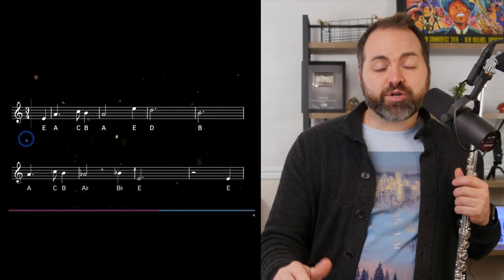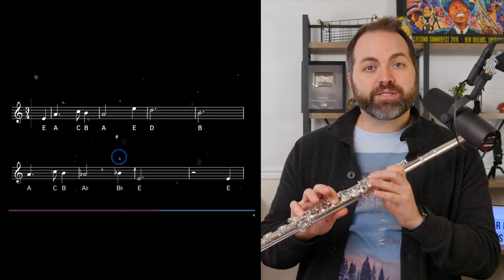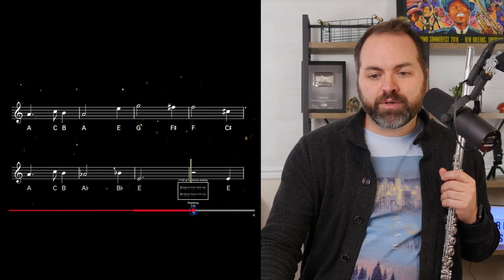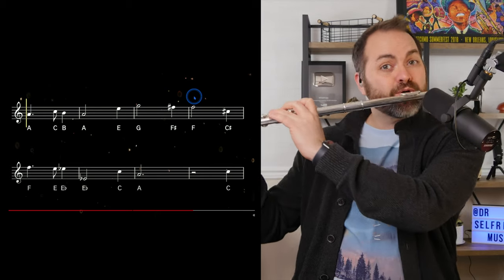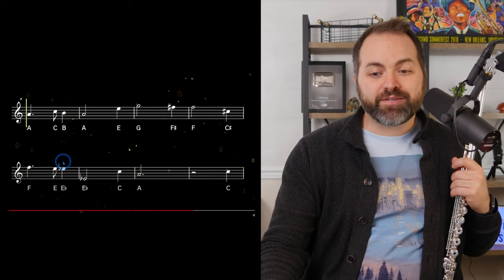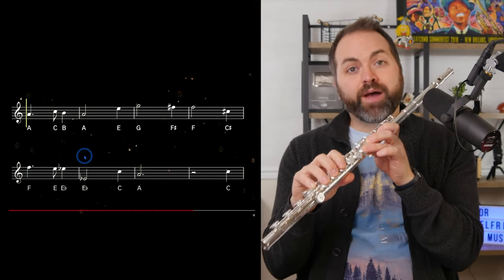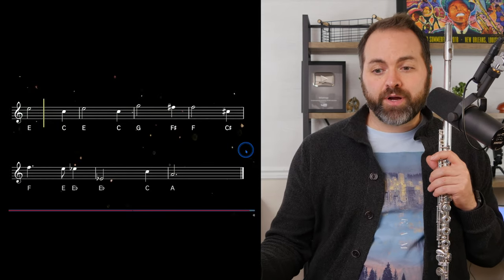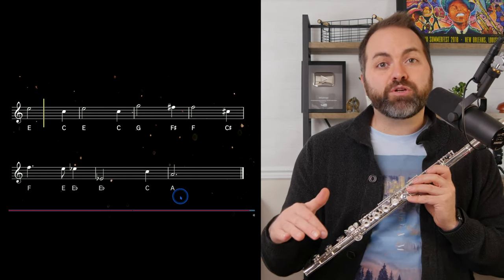HARRY POTTER on FLUTE! (Hedwig's Theme tutorial w/ Sheet Music)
0:00 - Intro
0:57 - Playing the song SLOWLY
2:35 - Learn Phrase 1
3:41 - Learn Phrase 2
5:45 - Learn Phrase 3
6:14 - Learn Phrase 4
7:13 - Full Song Play-Along

Hedwig's Theme is the super-popular main theme from the Harry Potter Series, composed by the great John Williams!   In this tutorial, Dr. Selfridge plays and teaches you the notes using another fantastic video from the @flutorials YouTube Channel.

Your support helps make these educational videos possible for all to learn from.  I appreciate you so much!

Larry P Rumpf
Jacque Jean Cully
Charles Posner
Angela Christoforou
Kurt Grieb
Kara Cuadra
hvarhol .
Joelee mills
Jennifer Ferguson
Carl McCurry
Andrew Chmielewski
Clyde Ferguson
MissJill